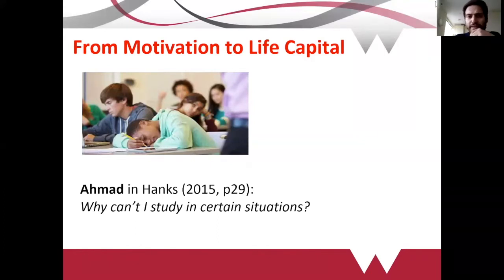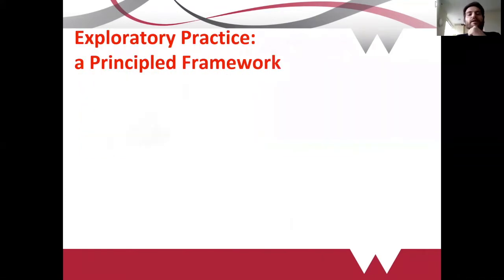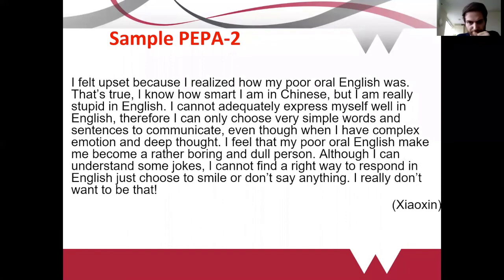Understanding Learners' Motivation Through Exploratory Practice by Sal Consoli - ELTed May 2020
Motivation is an essential ingredient for language learning but understanding students’ motivation is no easy task. In this talk I will illustrate my concept of ‘life capital’ which views learners holistically as human beings with their own 'life stories' shaping their behaviour as well as motivation. I will show how teachers may investigate their own students’ motivation by using Exploratory Practice (EP). This methodology suits busy teachers and allows them to fulfil the ethical duty of facilitating learning whilst understanding the nature, shape and quality of their students’ motivation.

Sal is a Lecturer in TESOL & Applied Linguistics at Newcastle University (UK). His research examines language education, motivational psychology and research ethics. He is co-founder of the Forum on Language Learning Motivation (FOLLM), and serves on the Executive Committee of the British Association of Applied Linguistics (BAAL).